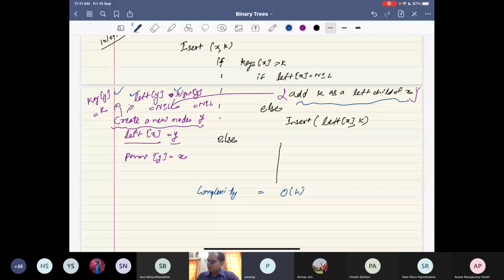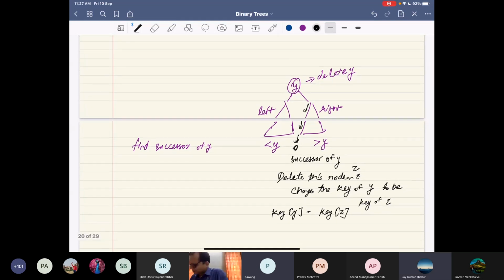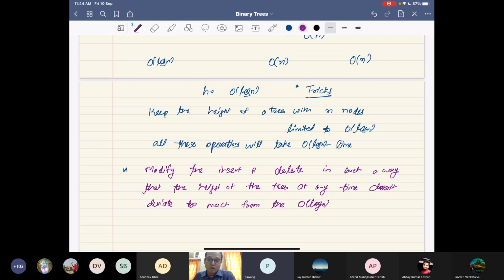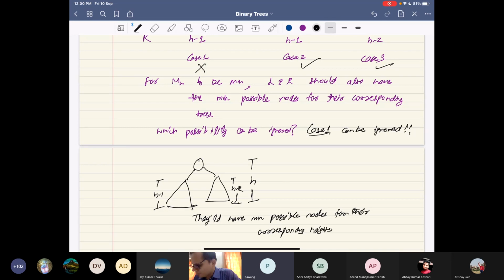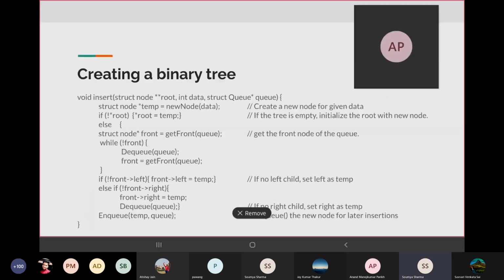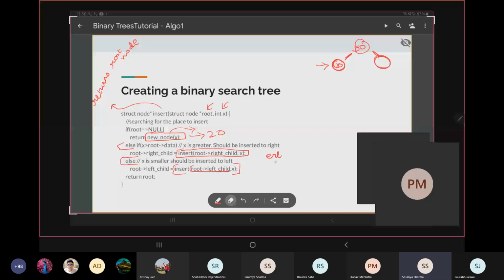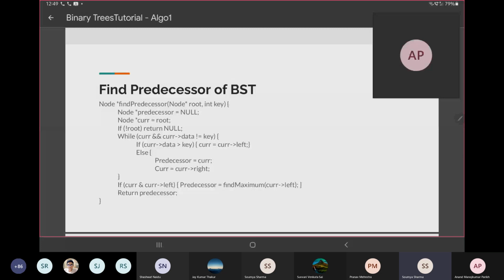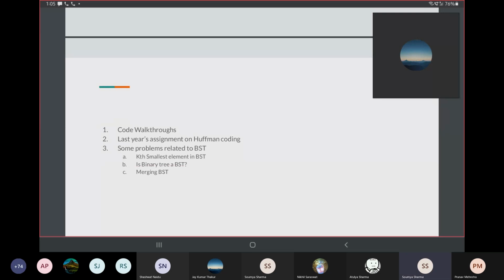W05_13_PG + T04_Trees_2021-09-10_Fri